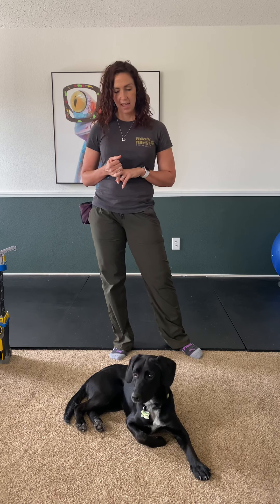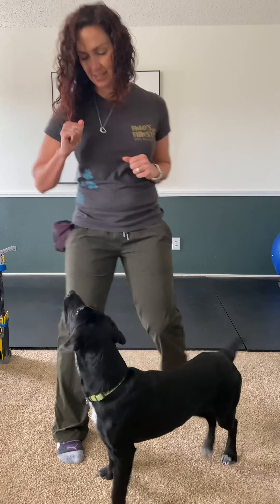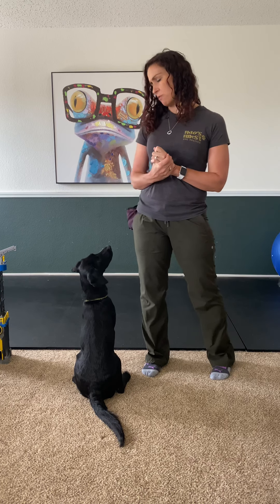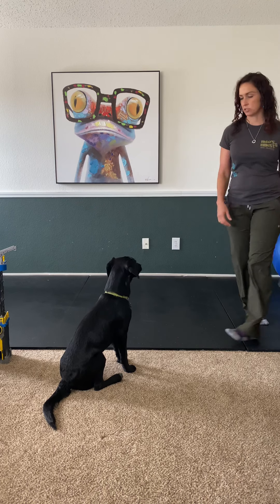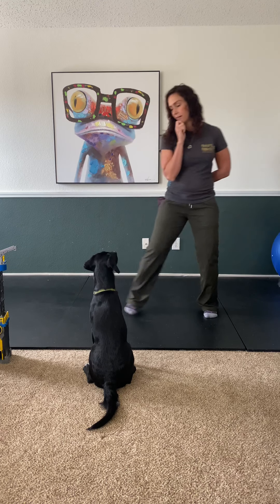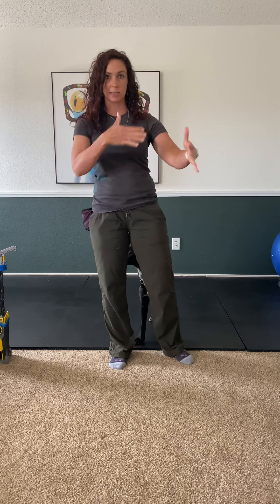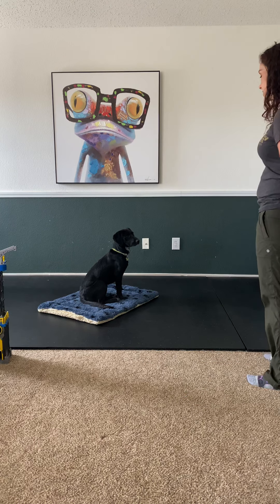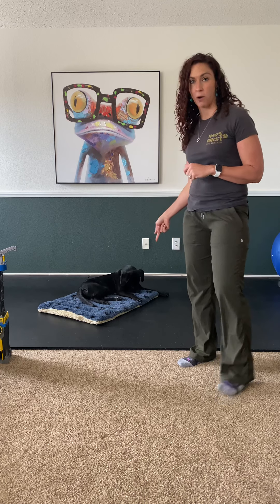Lola 2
Touch, Stay, Park it